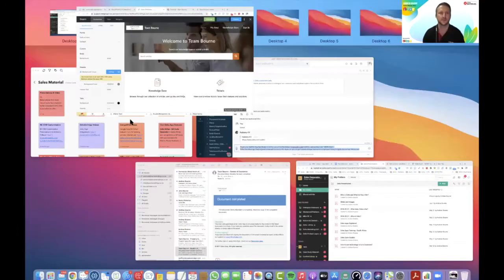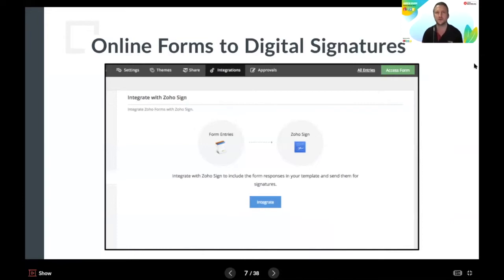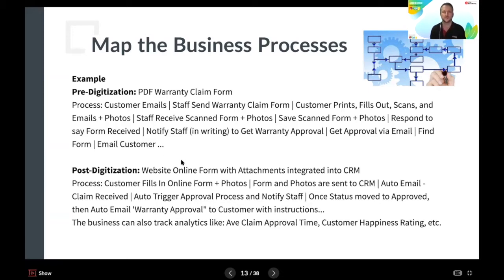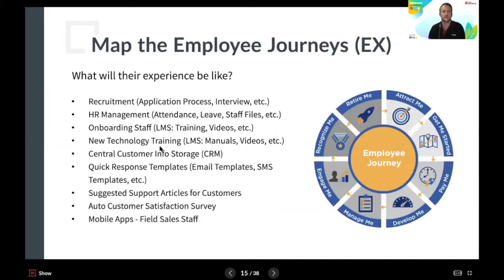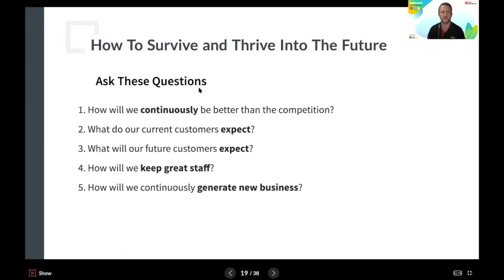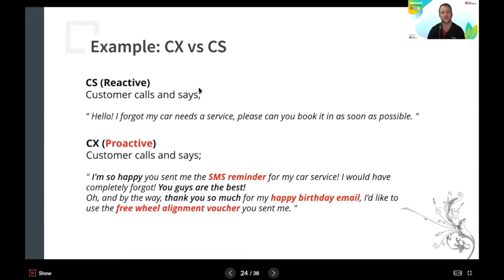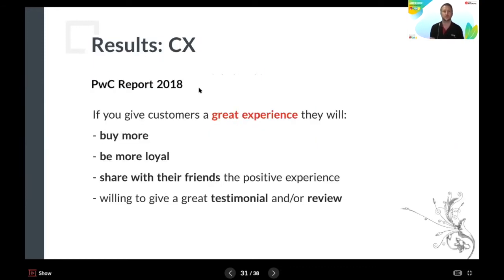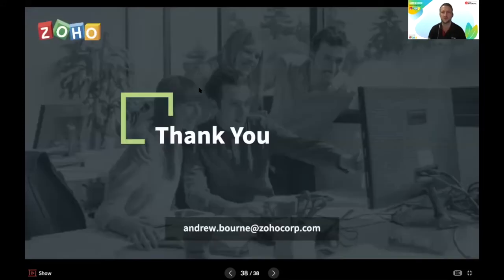REI Masterclass | #3 PropTech for Estate Agents